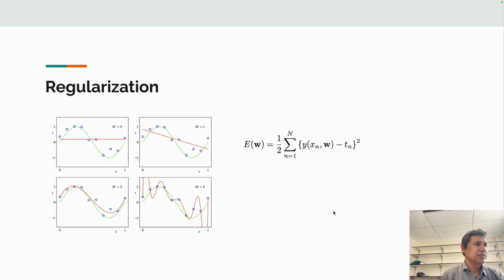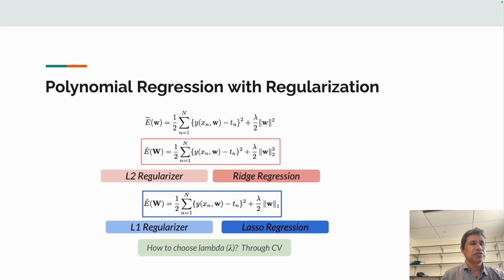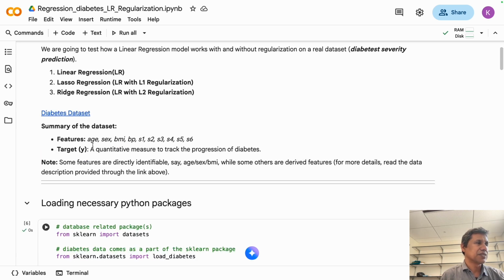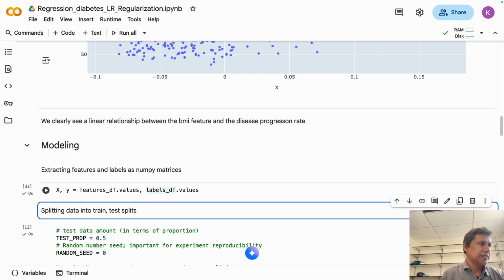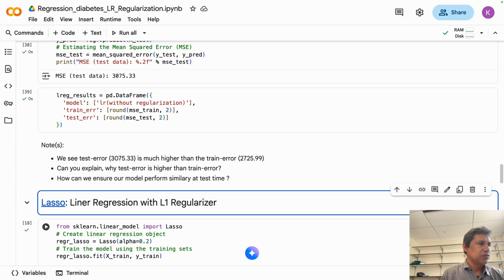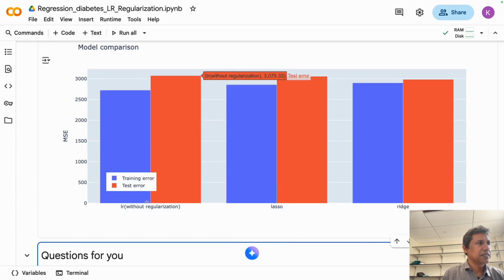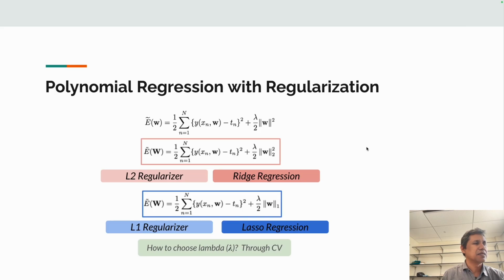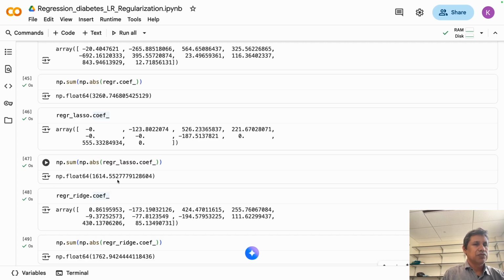Polynomial Regression and Regularizer (part 2) | Machine Learning Explained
In this video, we dive into Polynomial Regression, a powerful extension of linear regression that models complex, non-linear relationships by introducing polynomial terms into the feature set.

We’ll explore:

What polynomial regression is and when to use it

How it helps capture non-linear patterns in data

Why higher-degree polynomials can lead to overfitting

How regularization techniques like L1 (Lasso) and L2 (Ridge) help prevent overfitting by penalizing model complexity

Regularizers are crucial in machine learning to balance the model’s ability to fit training data while maintaining generalization to unseen data. We’ll explain how:

L1 regularization (Lasso) encourages sparsity by driving some coefficients to zero

L2 regularization (Ridge) shrinks all coefficients evenly, preventing any from dominating

You’ll also see:

The loss functions used in regularized polynomial regression

Intuitive visualizations of underfitting, overfitting, and the effect of regularization

Whether you're a beginner learning the fundamentals or someone looking to strengthen your understanding of model tuning, this video will give you a solid grasp of polynomial regression and how regularization improves performance.